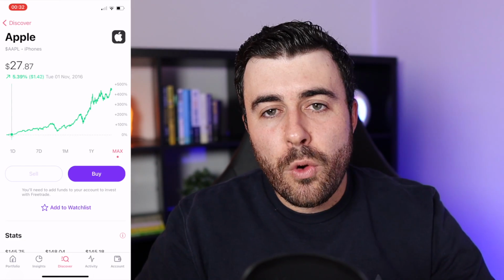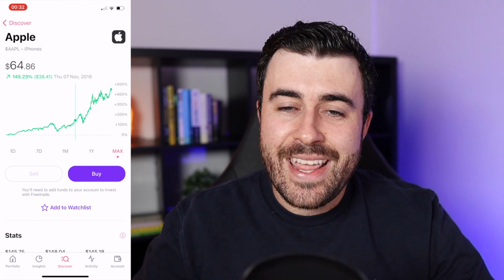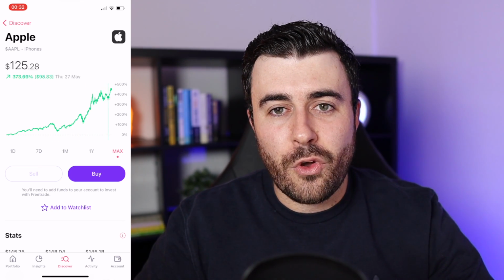4 Ways ANYONE Can Make Money With FREETRADE | Best Investing App For Beginners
⭐️Get a Free Stock worth up to £200 (Must deposit £1)